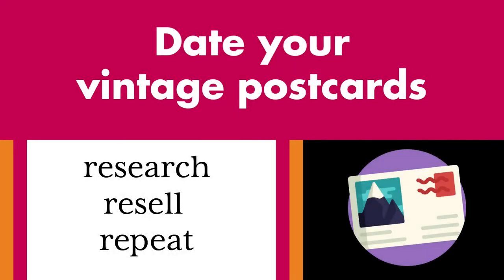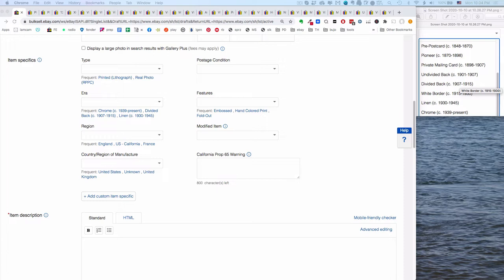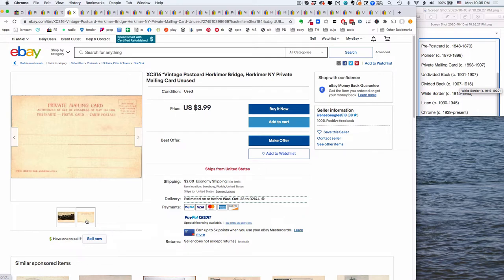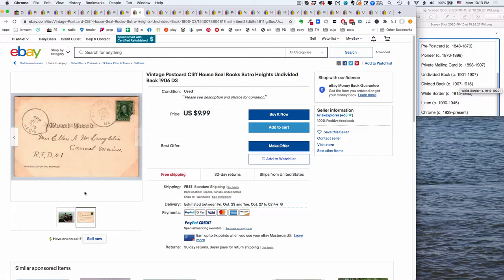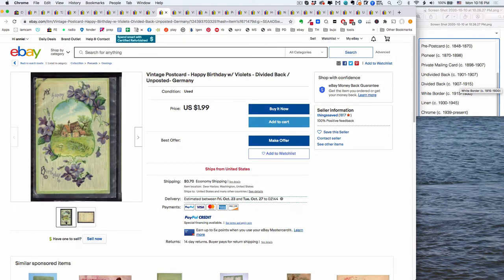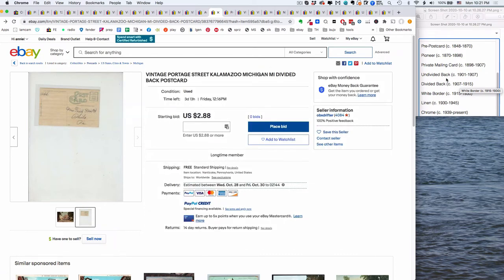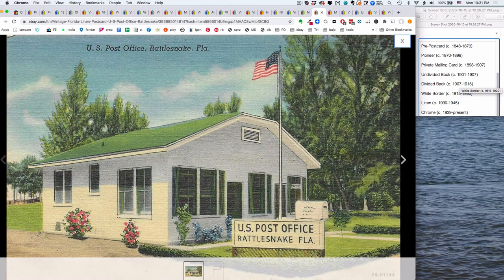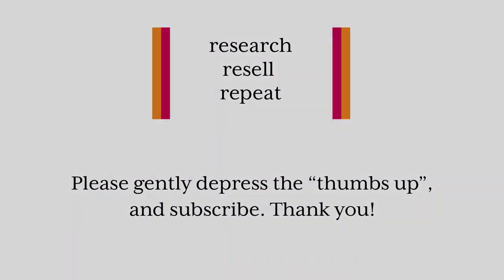DATE VINTAGE POSTCARDS | determine the era of your postcards and list them correctly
Vintage postcards can seem a little overwhelming at first. How on earth do people know when they’re from and what kind they are if they don’t even have a postmark on them? There are tons of clues if you know where to look!